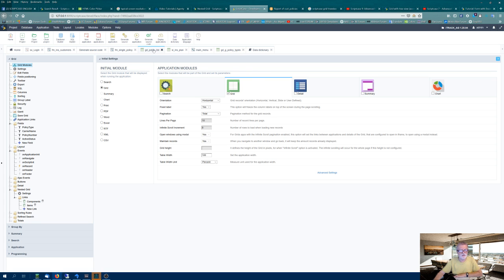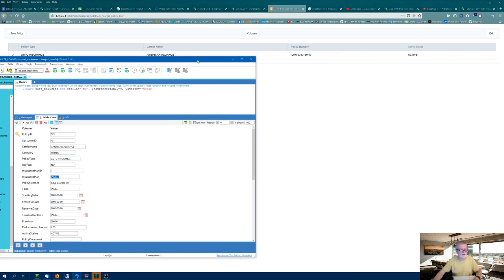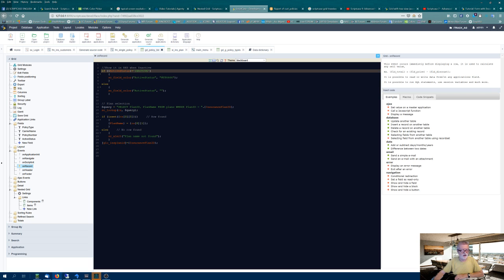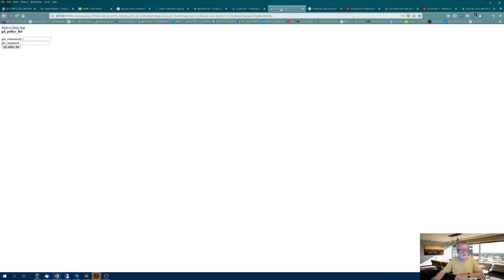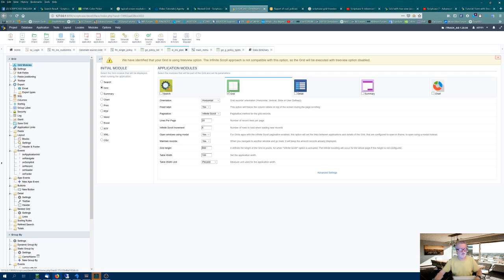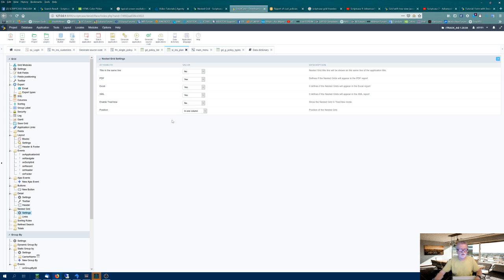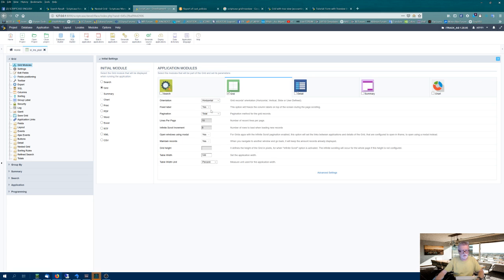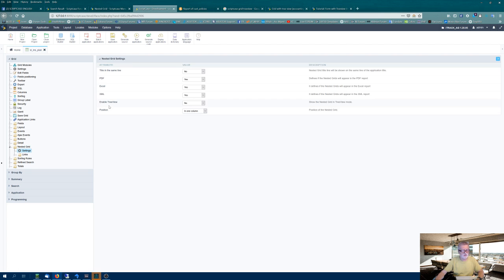SCRIPTCASE 9 - Bugs & Issues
Problem with macros (grid)
Problem with Infinite scroll (grid)

SC v9.3